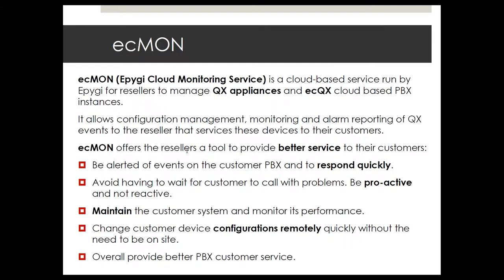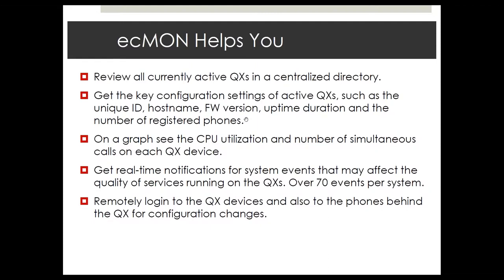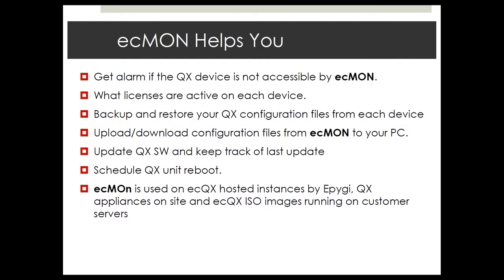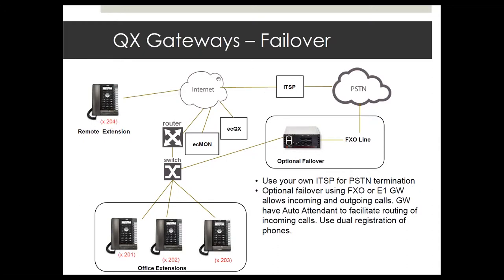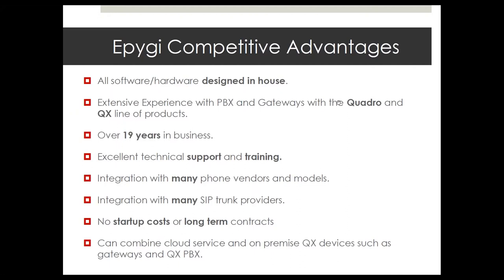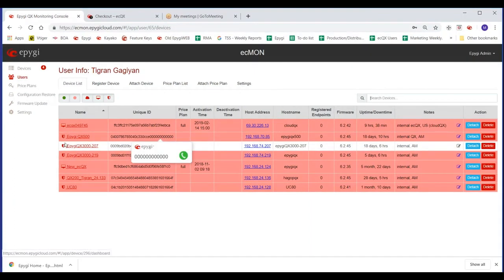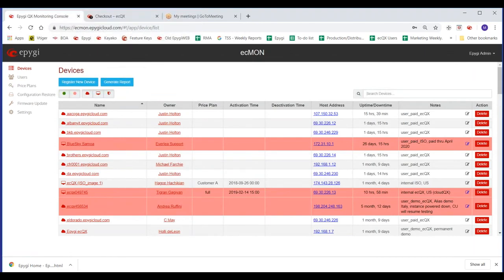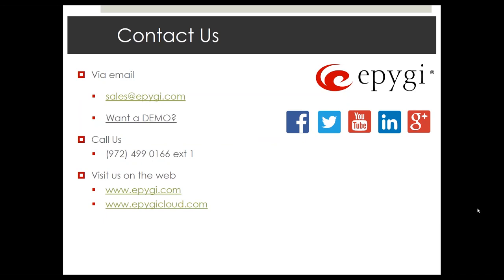Epygi Cloud Solutions - Part 2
Learn about Epygi Cloud QX Service (ecQX) which is a Unified Communications Solution in CLOUD. It provides a stable ground for companies to safely migrate their communications to the CLOUD and start benefiting from the CLOUD TELEPHONY.

The webinar also highlights Epygi's ecMON (Epygi Cloud Monitoring Service) which is a centralized cloud-based monitoring tool. It allows to properly manage the complex infrastructures, cloud-based services and most importantly it would ensure the availability of the company's business-critical voice network.